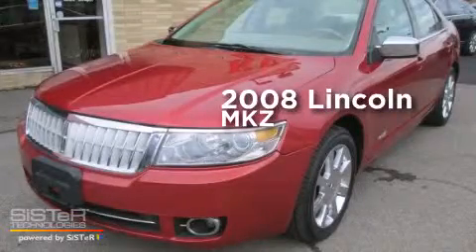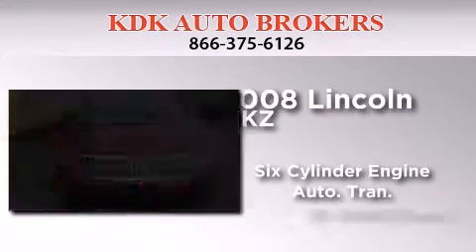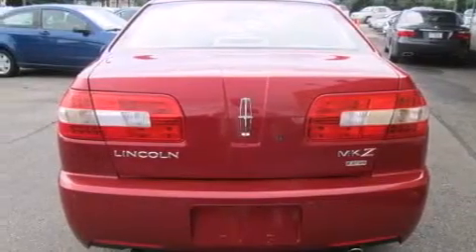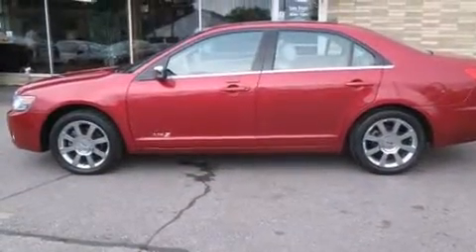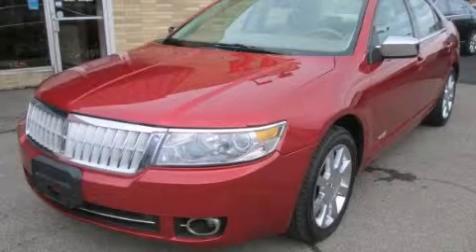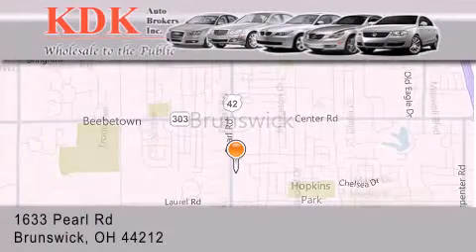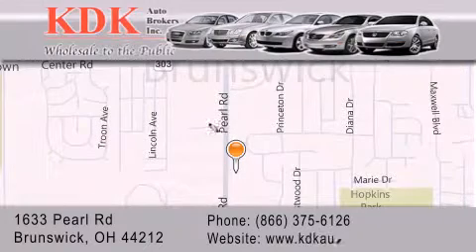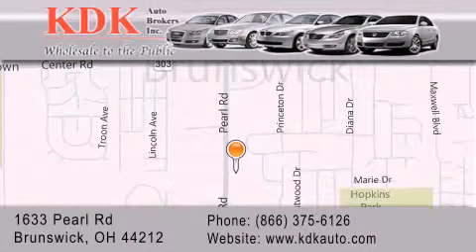2008 Lincoln MKZ Cleveland OH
We've been honored to serve the Brunswick OH area , we promise that your experience at our dealership will exceed your expectations ! Year : 2008 Make : Lincoln Model : MKZ Engine : 3.5L 6-Cylinder Trans . : automatic Exterior : Vivid Red Metallic Miles : 135,824 Interior : Light Stone Stock : 613787 KDK Auto Brokers Inc. 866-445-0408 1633 Pearl Road Brunswick , OH 44212 Preowned 2008 Lincoln MKZ Brunswick OH